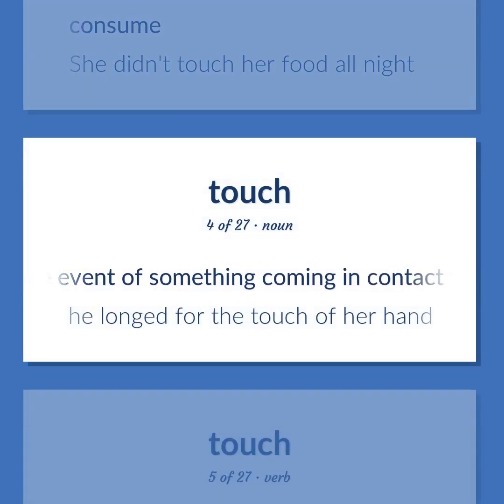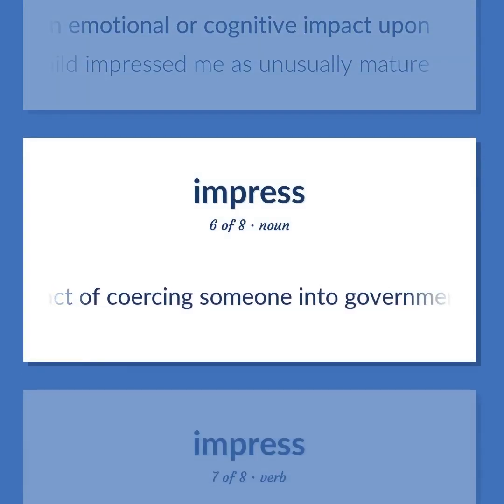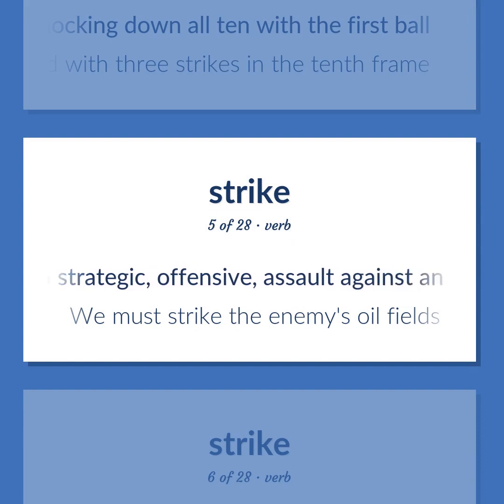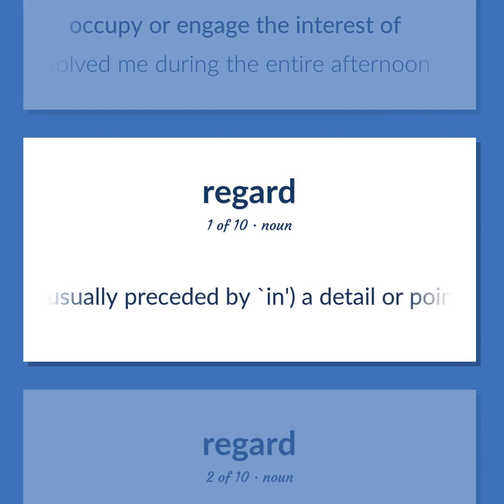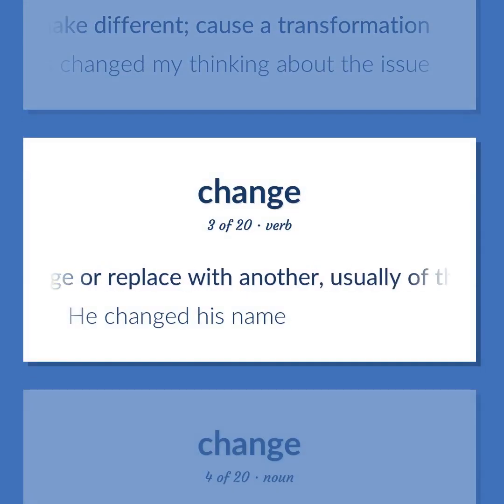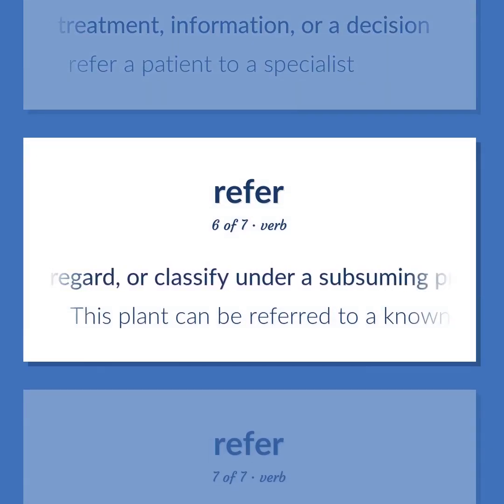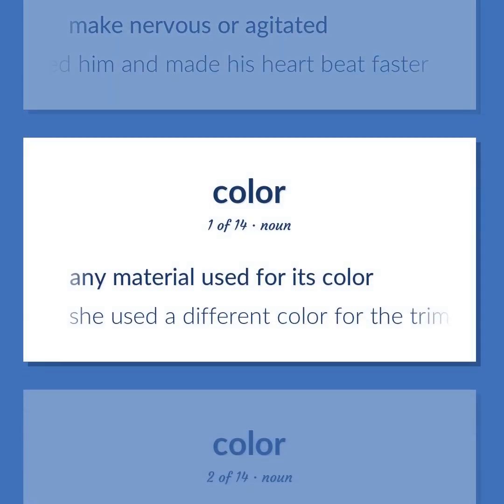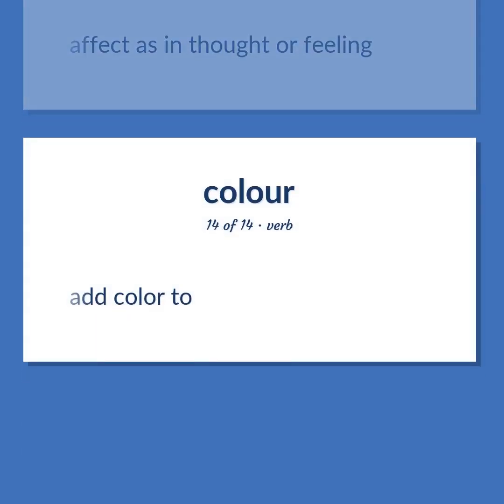Affects - 241 English Vocabulary Flashcards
AFFECTS meaning. Following our free educational materials, you learn English in a great way with ease and efficiency.